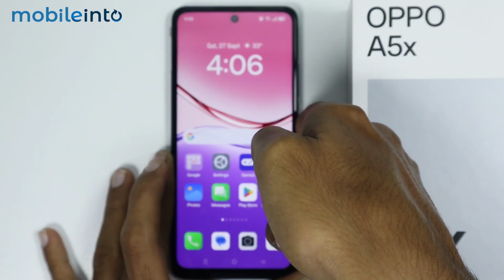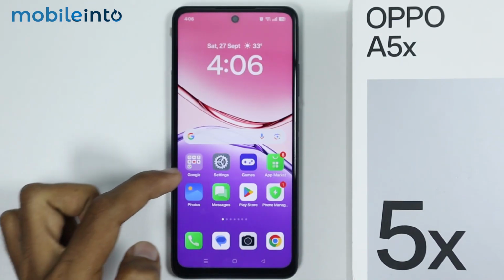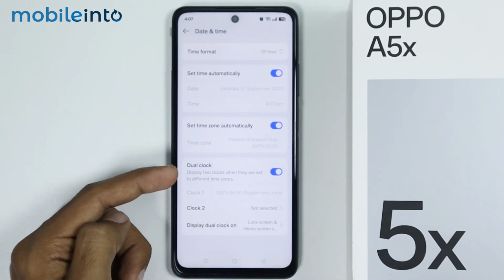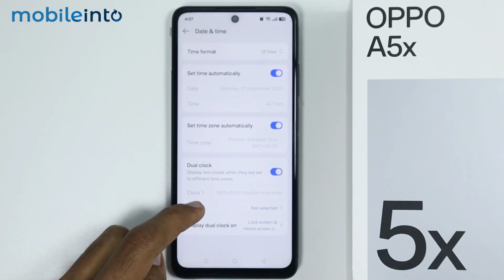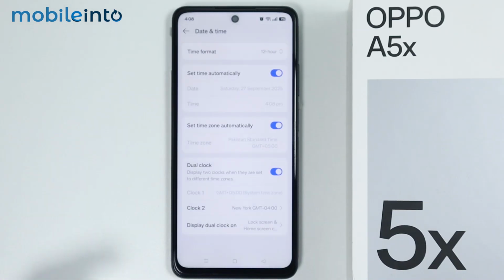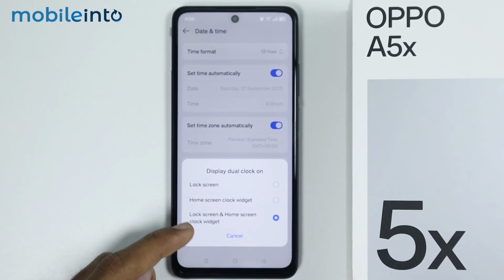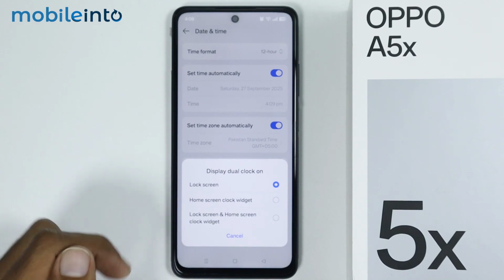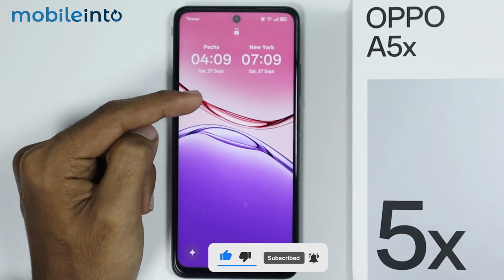How to Set Dual Clock on Lock Screen in Oppo A5x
In this video, we will learn how you can set dual clock on the lock screen in Oppo A5x. If you want to display two time zones on lock screen or find lockscreen widget settings, follow these steps.